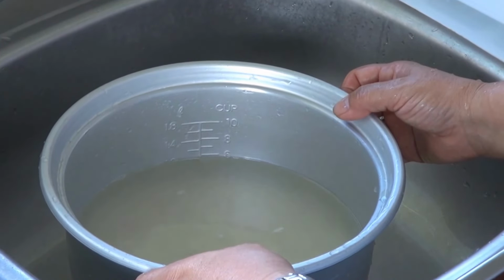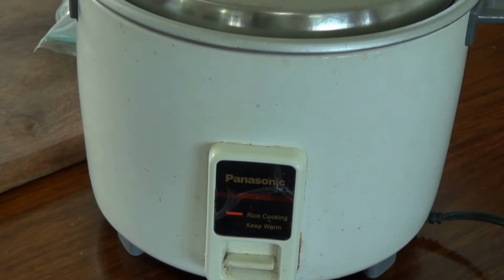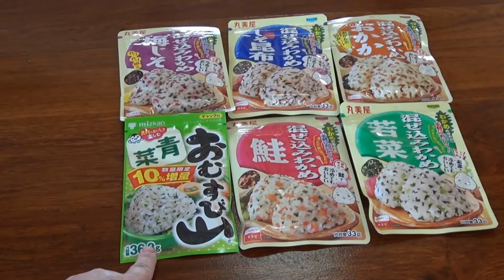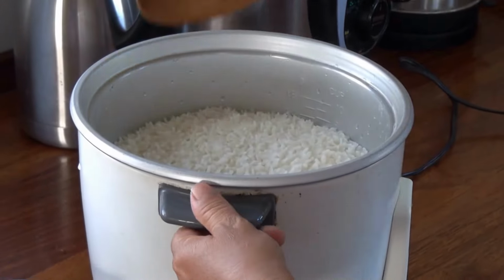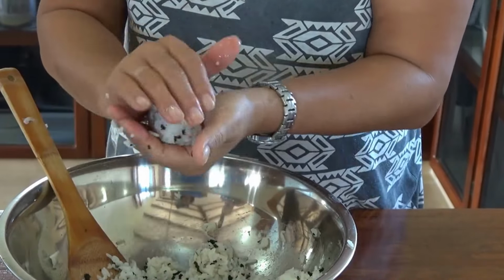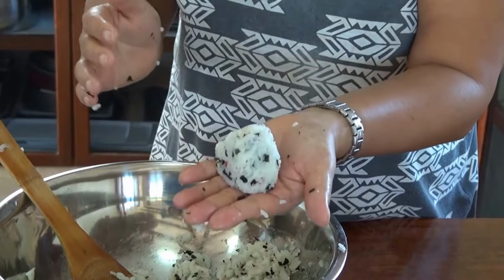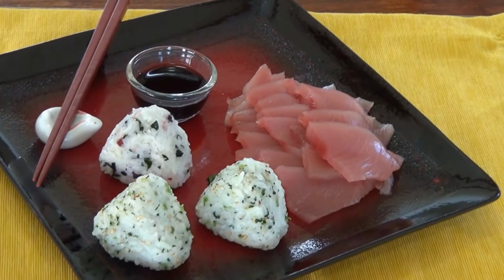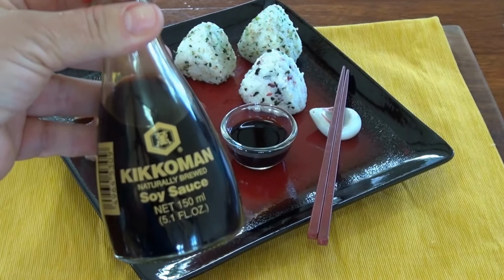Mayumi's Onigiri Rice Balls -- The Frugal Chef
Mayumi's Onigiri Rice Balls. My friend Mayumi is always bringing these seasoned rice balls to our picnics and bbq's on the beach. They are outstanding so she decided to show us exactly how she makes them. You will need a special kind of Japanese rice seasoning for these (FURIKAKE). You can purchase these from Amazon or directly from my website.

This is a fun and informative video. If you can get your hands on some of this seasoning I highly recommend these. You will love them. My personal favorite the salted plum. Delish!

Makes about 40 rice balls
5 cups good quality medium grain rice
6 cups water
Japanese rice seasoning
Water and salt for shaping

Place the five cups of rice in a rice cooker and wash thoroughly changing your water twice.

Add 6 cups of water on top of the rice.  Cook as per rice cooker instructions. Once it is done let the rice sit for five minutes. After five minutes stir the rice with a wooden spoon, cover it and allow it to sit for an extra five minutes.

Place half of the rice in a big bowl and add a 36.3 gram (1.29 ounces).  Add the seasoning in batches, mixing well as you add. You do not want any large areas of white rice in your bowl. Play it by ear. You might not need all the seasoning either. If you have any leftover seasoning keep it in a sealed bag.

Wet your fingers and place about ¼ cup of seasoned rice in your hand. Cup your other hand and start lightly squeezing the rice and flipping it after each squeeze. After three or four flips, swipe some salt on your palm and finish forming your rice. You want it to be a perfect triangle.

Serve these with some Japanese soy sauce as a side for anything you like. You can store these in a closed container in the fridge for about three days.